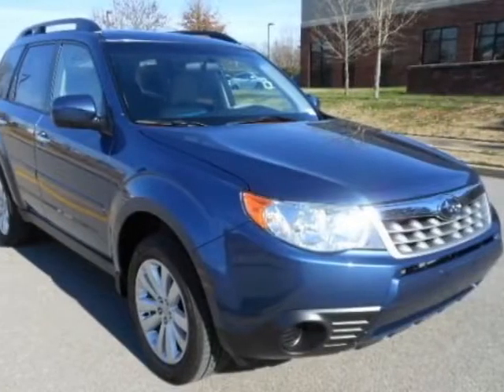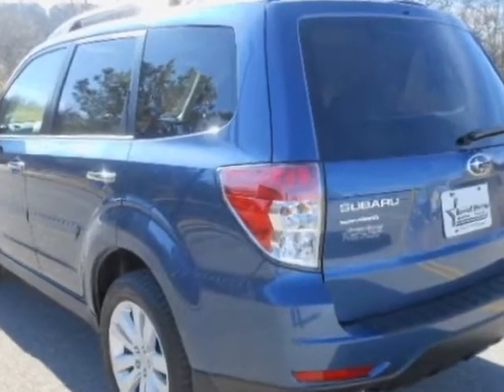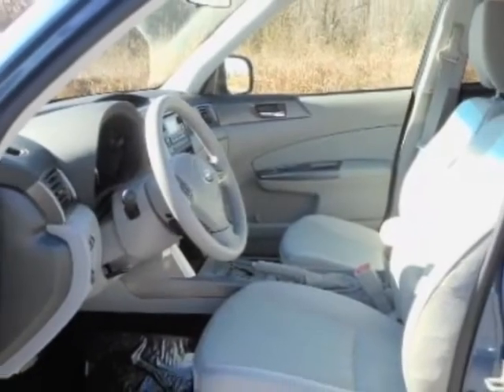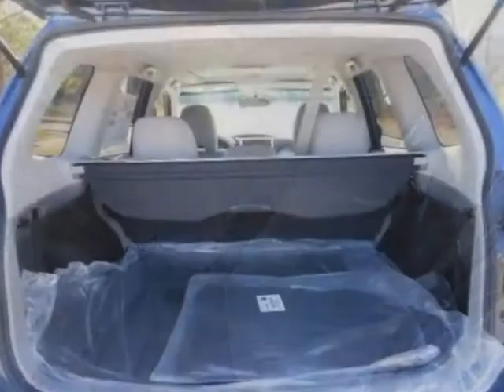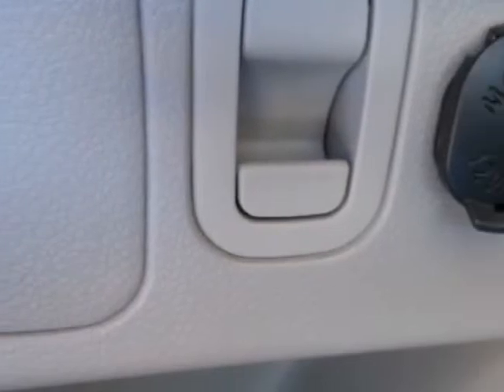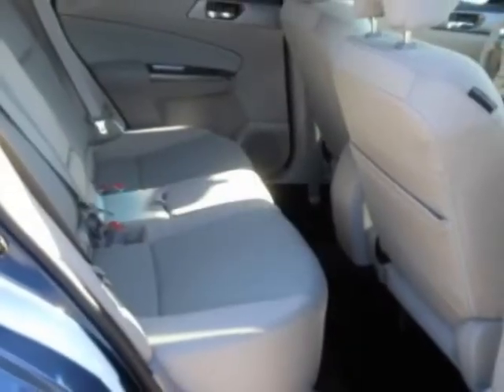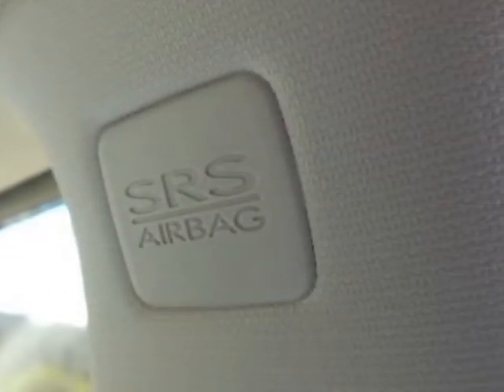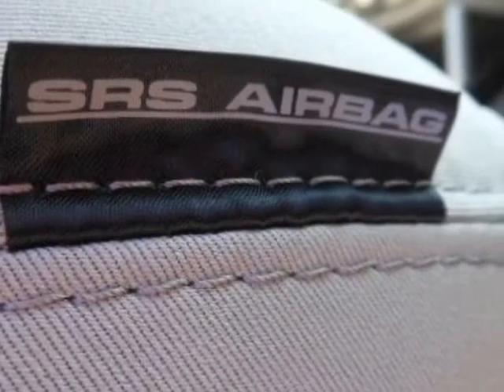2013 Subaru Forester 4dr Auto 2.5X Premium PZEV SUV - Franklin, TN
Darrell Waltrip, Franklin, TN - Subaru Forester 2.5X Premium Automatic